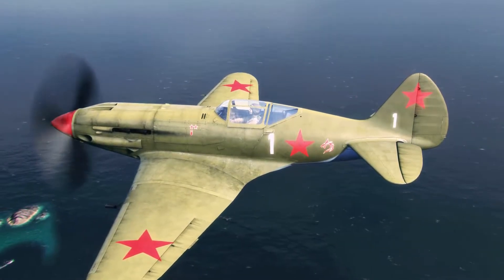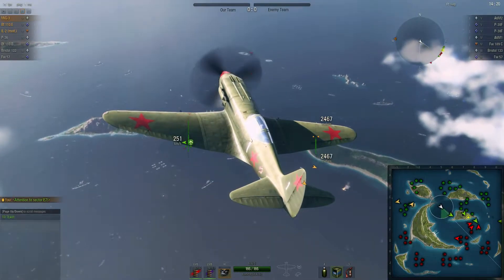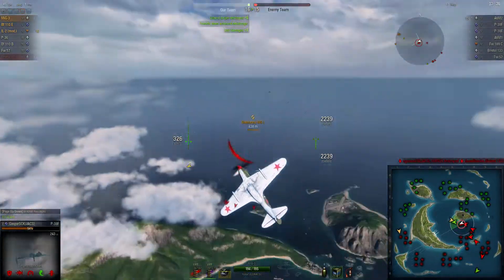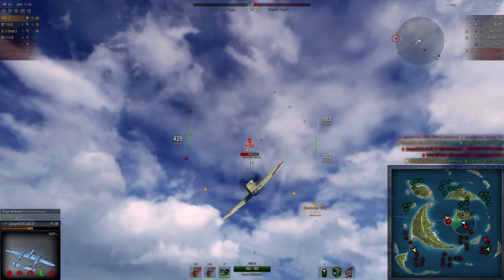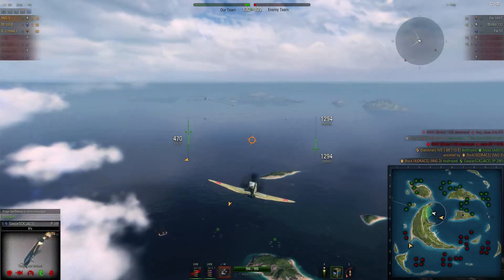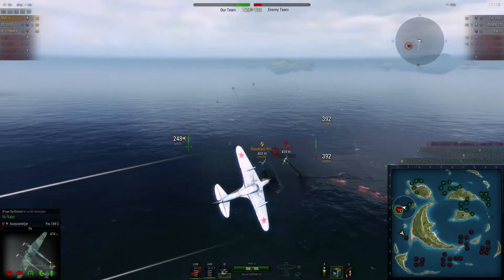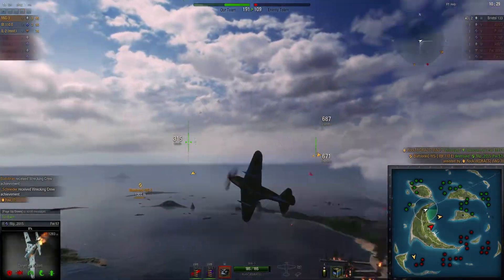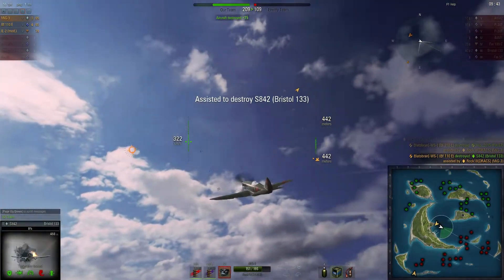World of Warplanes - Wrecking Crew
Here we win the Wrecking Crew achievement, awarded for destroying 5 aircraft and 75 ground supremacy points in the same battle where all members of the flight survive.

We didn't have voice comms here and it was getting late so we have some sloppy play but manage to pull it off.